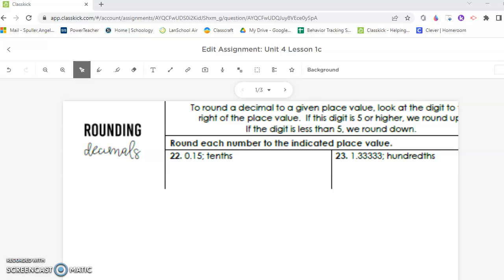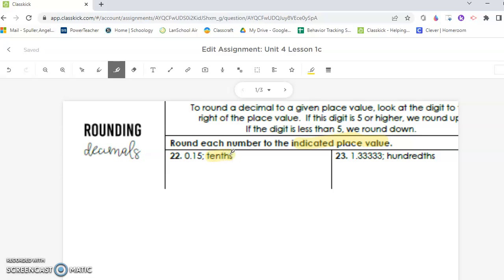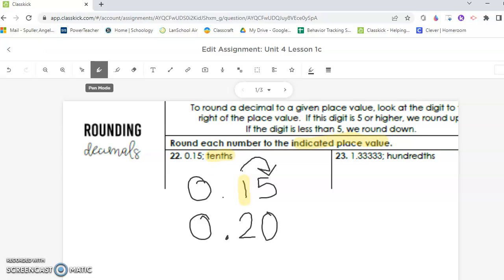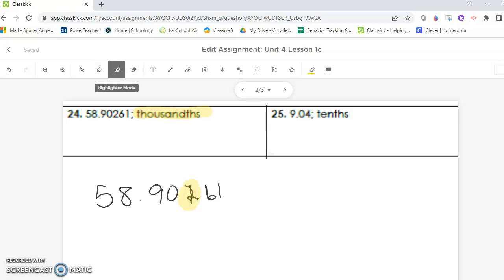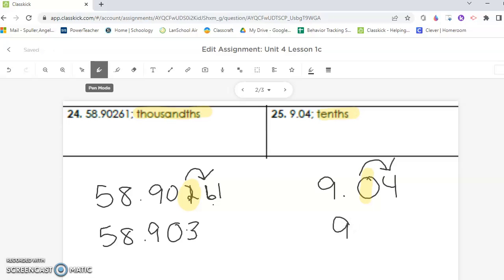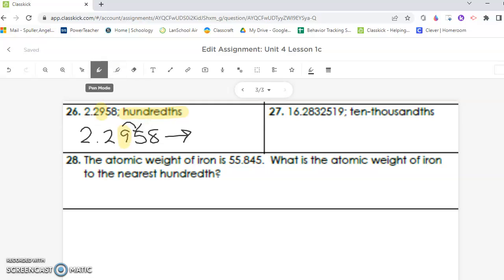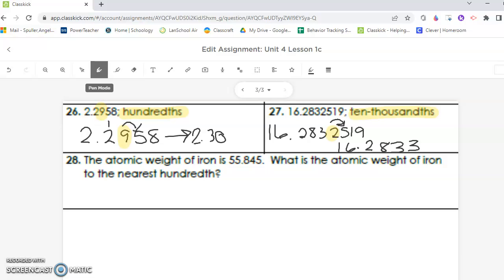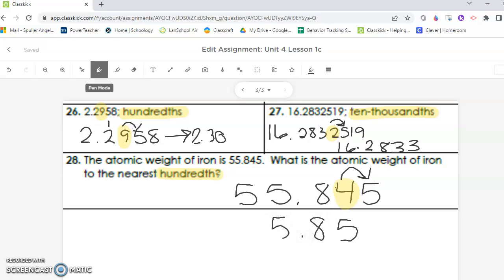Unit 4 Lesson 1c